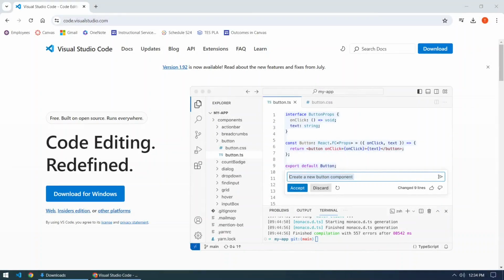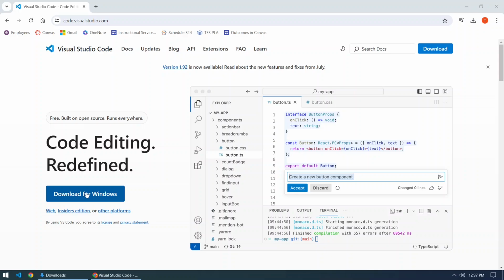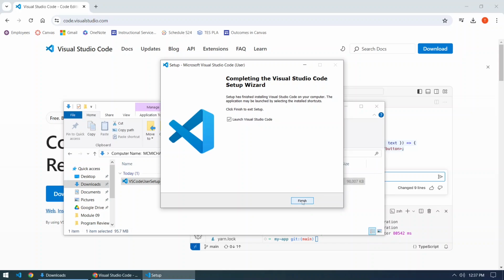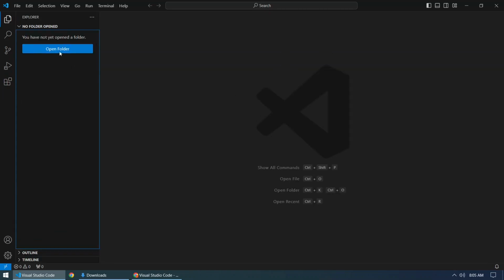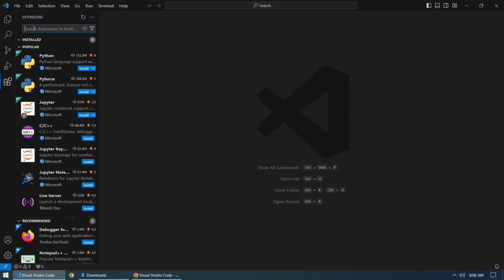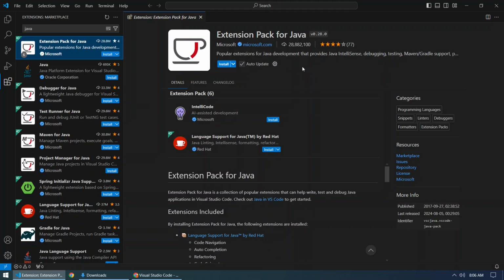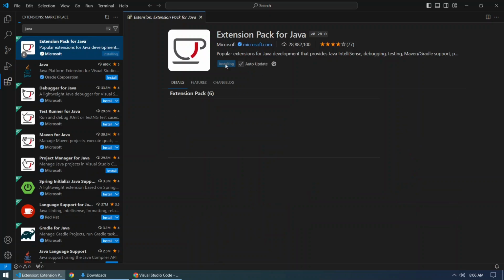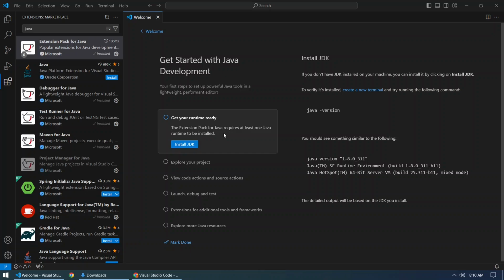Installing VS Code on Windows for Java